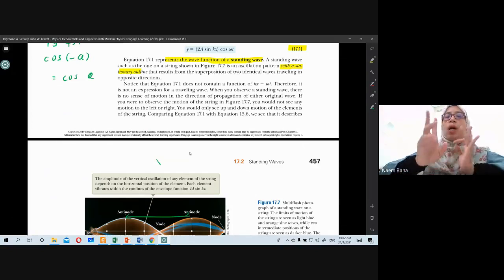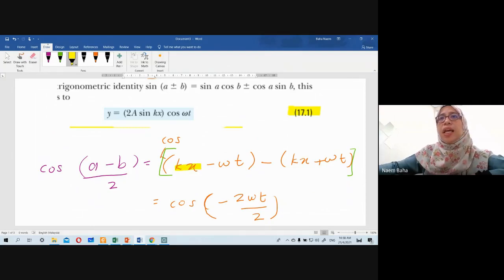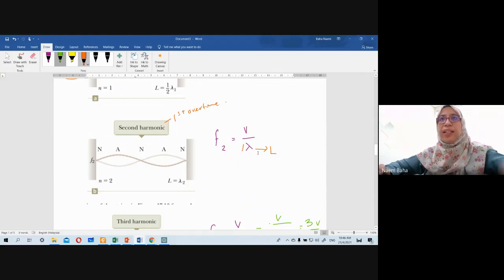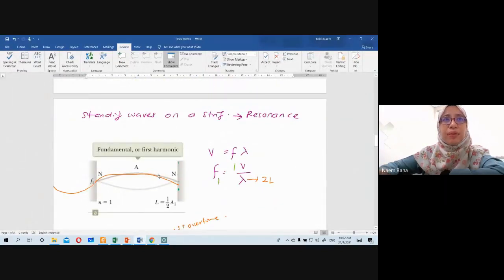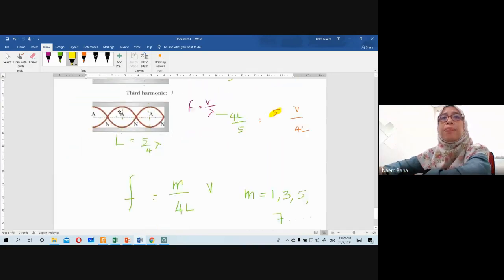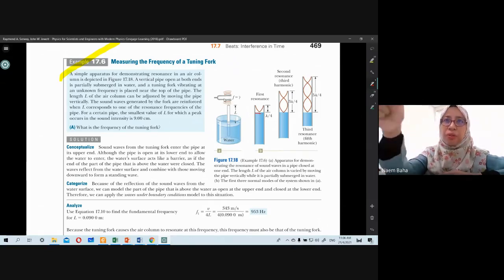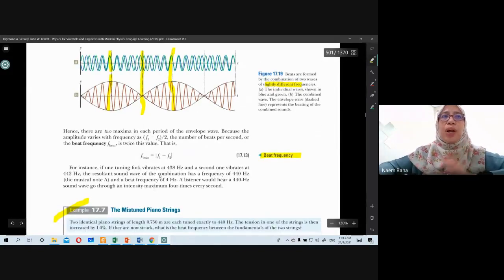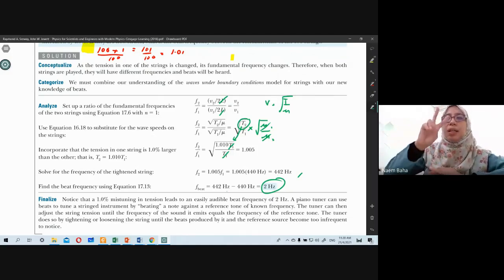Ch 17 Superposition and Standing Waves Part 2/2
The video discussed
- derivation of
1) the wave function of 2 traveling waves in the same direction page 454
2) the wave function of standing waves page 456
3) the natural frequencies (harmonic series) for string fixed at both ends, open-open air column and open-close air column

- resonance in air column and beat
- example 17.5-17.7